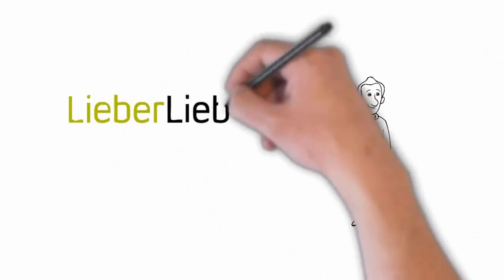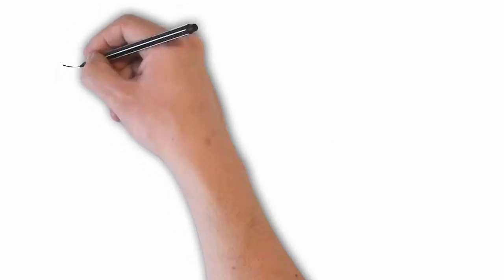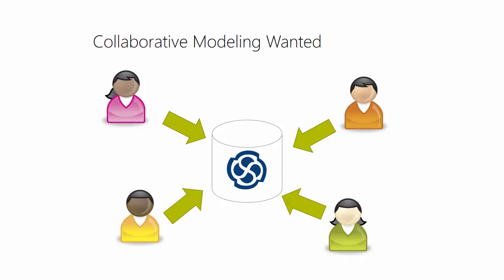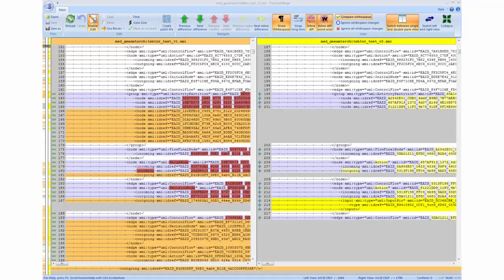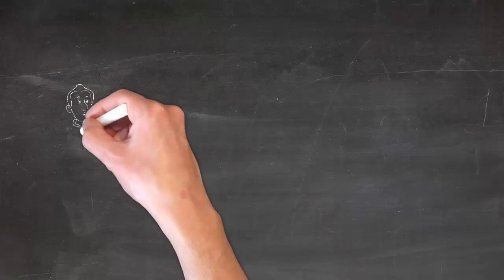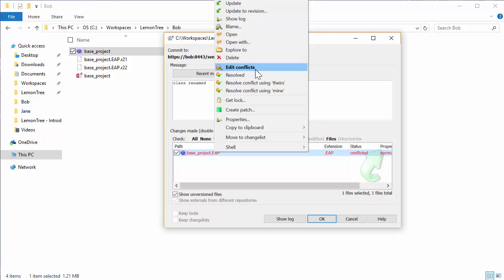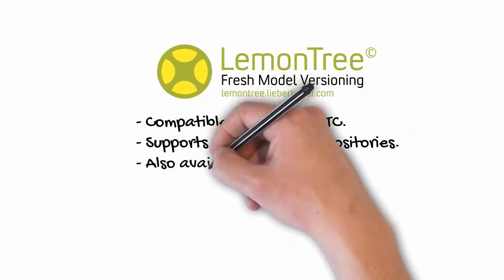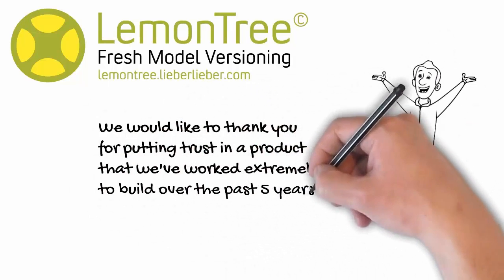LieberLieber LemonTree Introduction to Model Versioning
DIFFING AND MERGING OF MODELS

The most important function of LieberLieber Model Versioner is the diffing and merging of different model versions. Standard approaches use line- and text-based applications that do not suffice for graphic models. Only the fine-grained 3-way diffing algorithm that considers the model’s graph structure allows an.

DISPLAY OF CHANGES AND CONFLICTS IN MODEL VERSIONS

In addition to performance, the user-friendly display of diagram changes and ensuring model validity is an important component of a modern mdel versioning system. These requirements have been implemented in LieberLieber Model Versioner. Conflicts between two model versions must naturally be resolved when they are.

INTEGRATION WITH YOUR VERSIONING SYSTEM

The LieberLieber Model Versioner can be seamlessly integrated into existing versioning systems, currently wth Subversion or, for example, Tortoise. This enables the centrally and automatic management of model versions. It also enabls parallel editing of models in a team, as has for years been a.